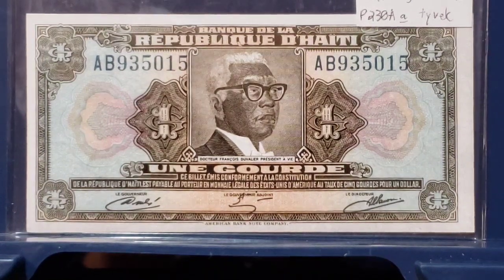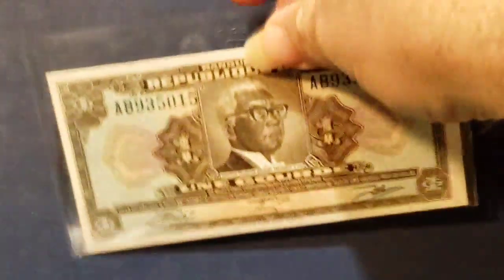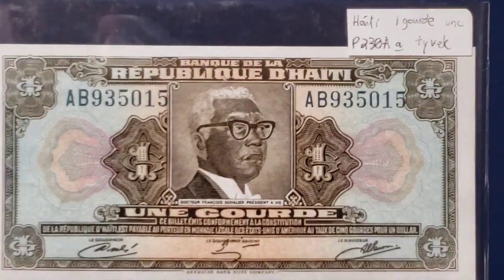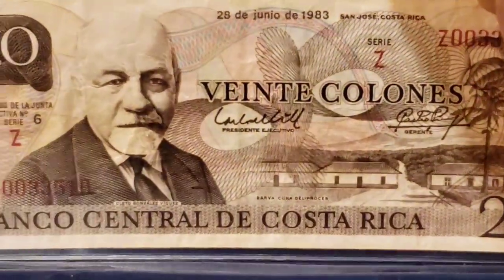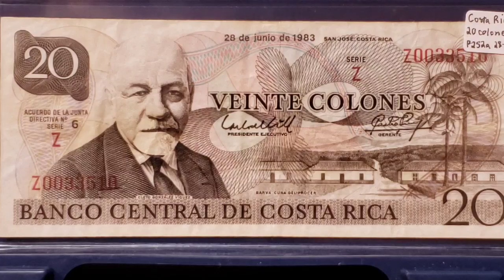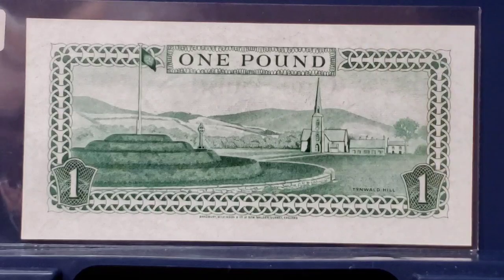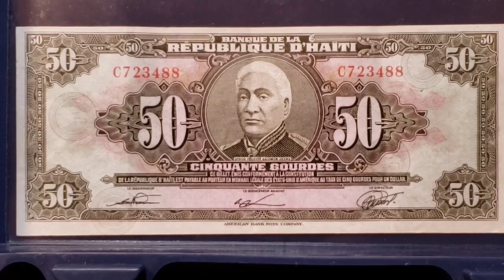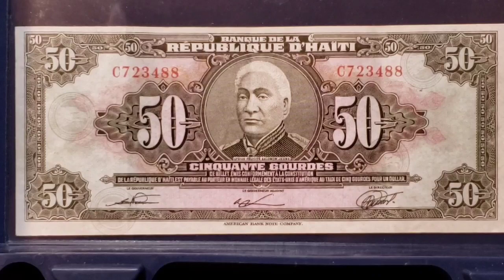Tyvek and Bradvek Polymer Banknotes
An early experiment in a polymer substrate suitable for banknotes resulted in official issues from just three nations, although trials were prepared for a number of other countries.  Enjoy this early polymer theme video!